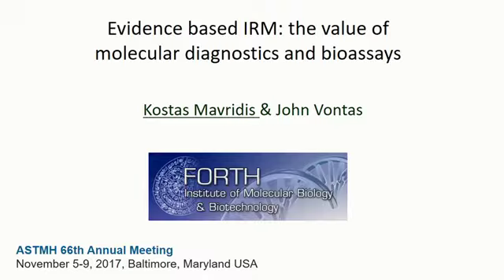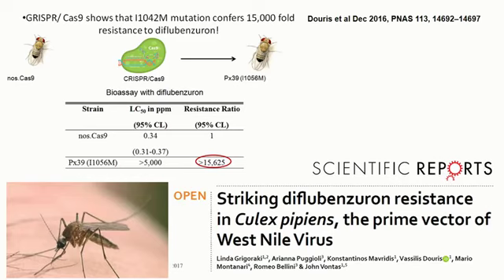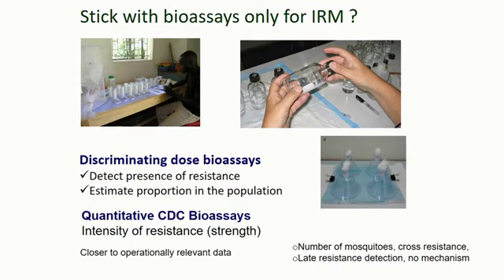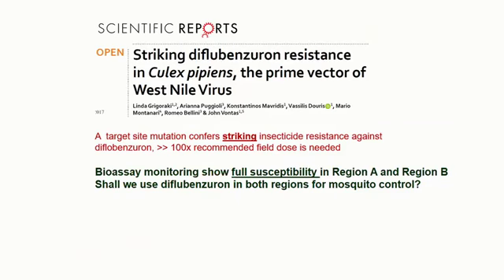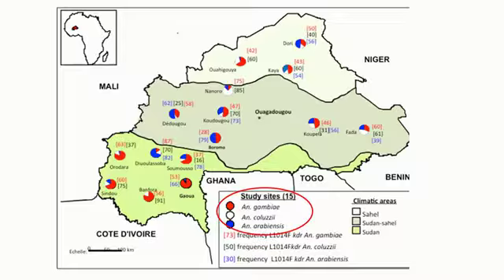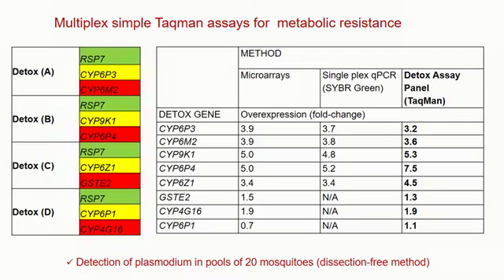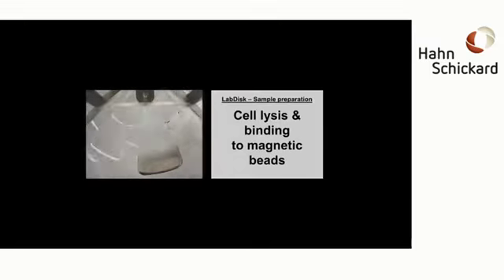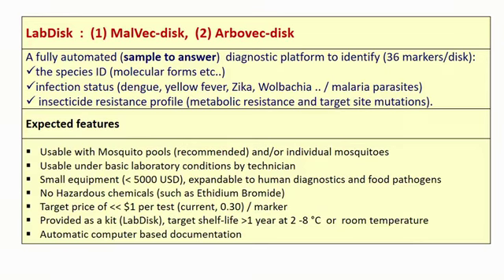ASTMH 2017, Konstantinos Mavridis; 'New tools for monitoring insecticide resistance ' SD DOWNLOAD